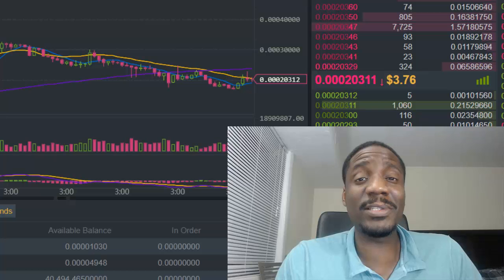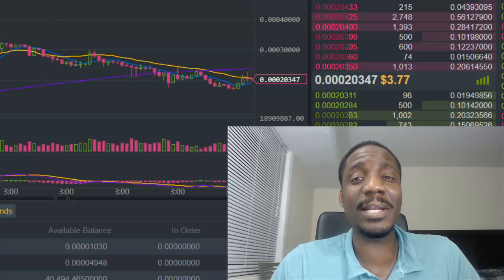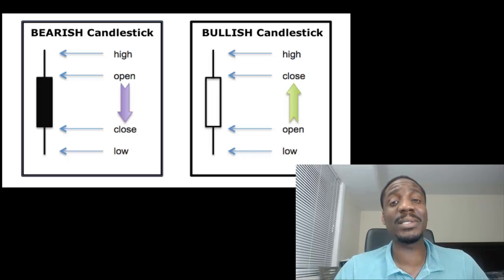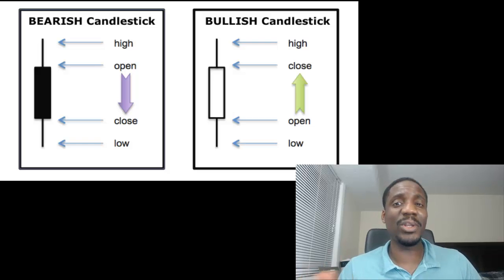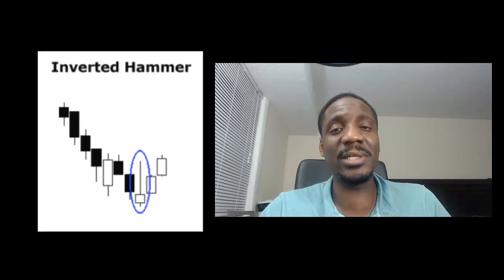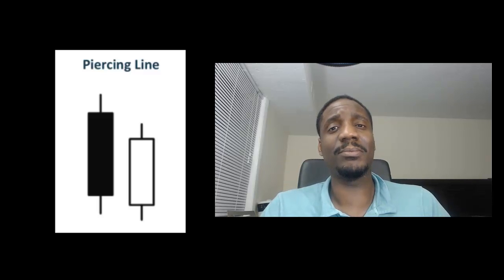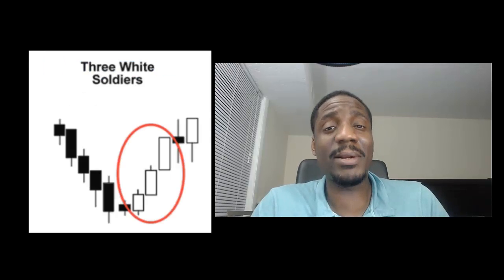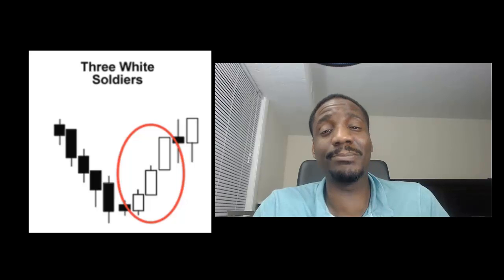Cryptocurrency trading strategies:Bullish Candle Stick Patterns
Bullish candle stick patterns are patterns that tell you when it would be a good time to buy into a trade.  So next time you are on Binance or Bittrex and you are looking at the charts of XRP, ADA or BTC, look and see if you can identify any of the patterns from this video.

If you are happy with this video I will work towards making a bearish candle stick patterns video too.